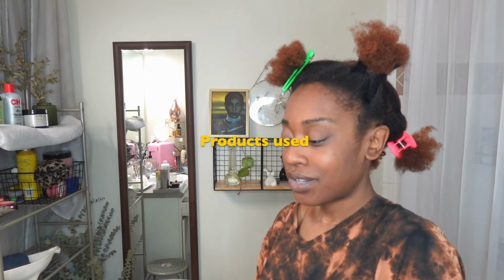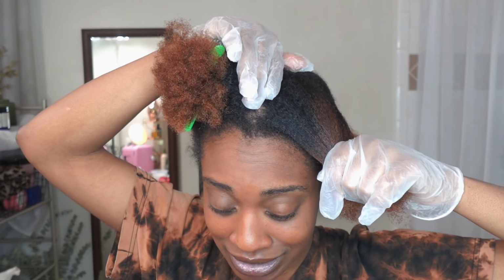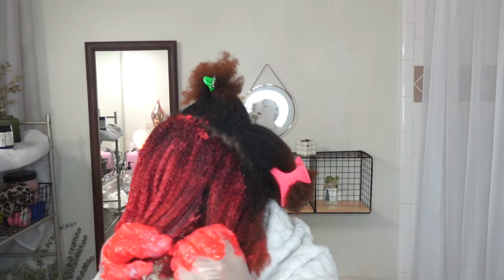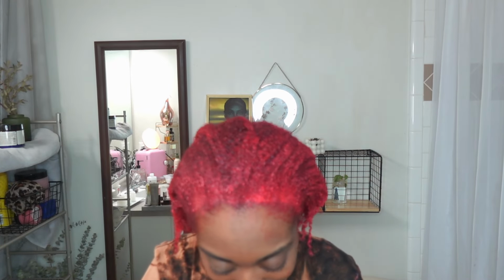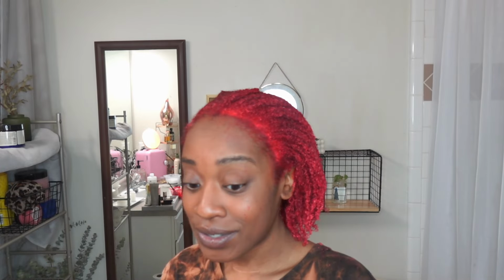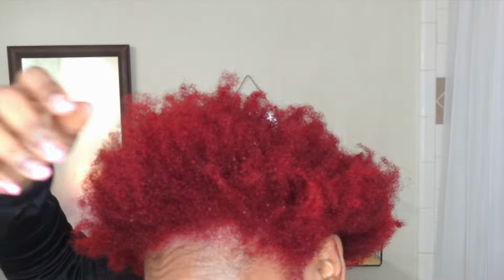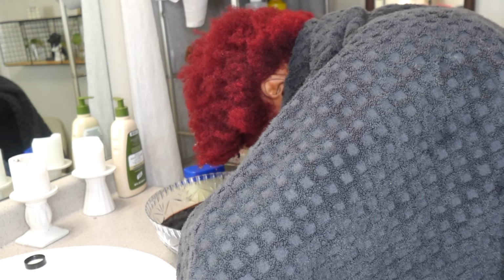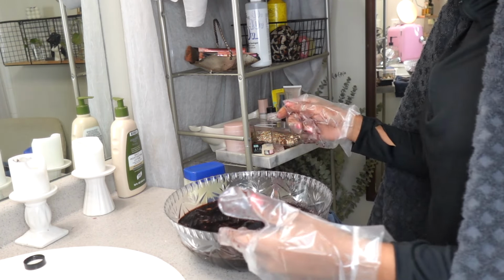Dying My Natural Hair Burgundy/Red | *no bleach*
Let's GOOOOOOO

Products I used:

L'Oreal HiColor Red HiLights Permanent Creme Hair Color
L'Oreal HiColor Magenta HiLights Permanent Creme Hair Color
16 oz Oreor 30 Volume Creme Developer

Adore Mahogany Hair Color: I used two bottles at the end to tone the red down

♡ I N S T A GRAM : More_Maddie

♡ T W I TTER : @Kingg_Maddie

♡ T I K  TOK   : Moremaddie2